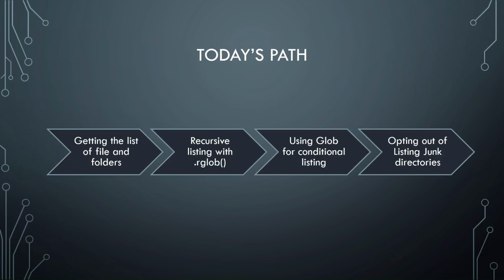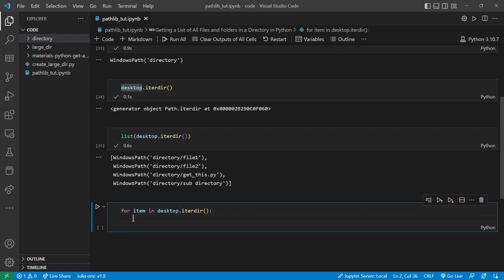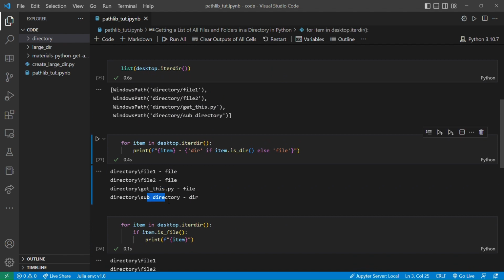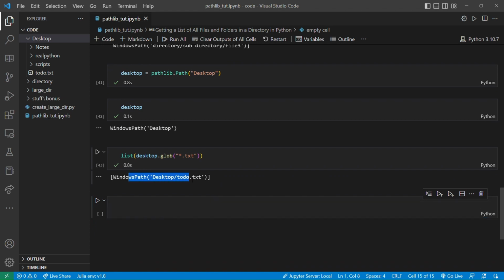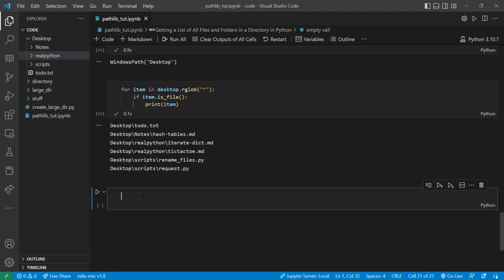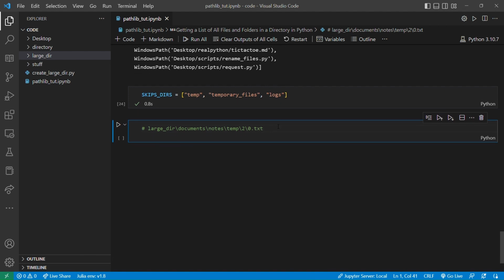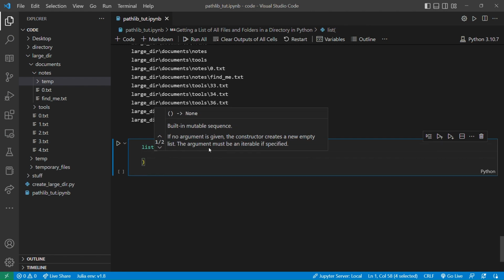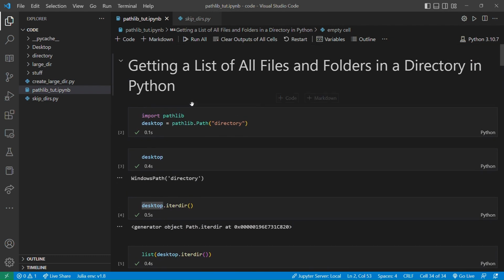Pathlib Tutorial || How to Get a List of All Files in a Directory With Python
Welcome to this pathlib tutorial on YouTube!

In this tutorial, we will learn how to work with the pathlib module in Python, which provides an object-oriented approach to working with file system paths.

Whether you're a beginner or an experienced Python developer, this tutorial will help you level up your skills and take your coding to the next level. So, let's get started!